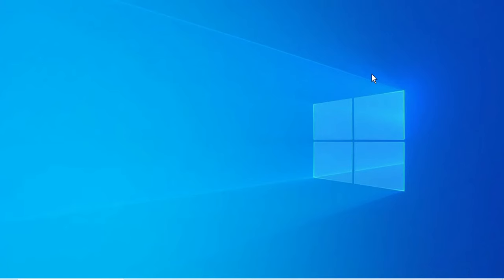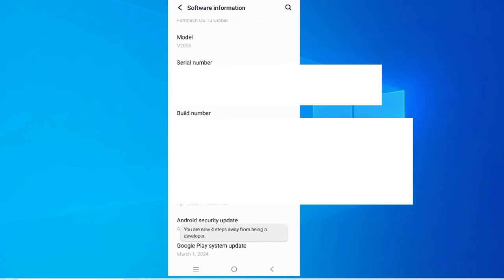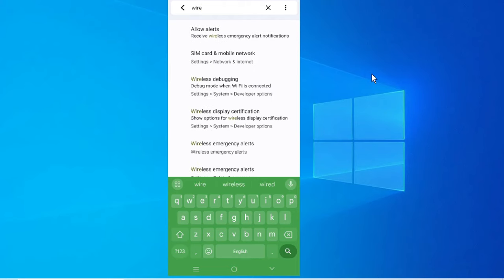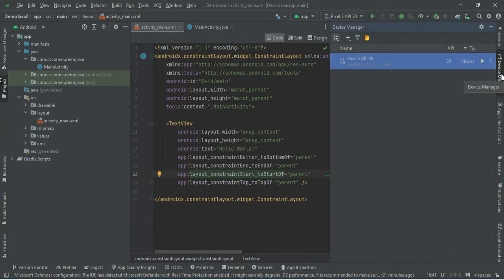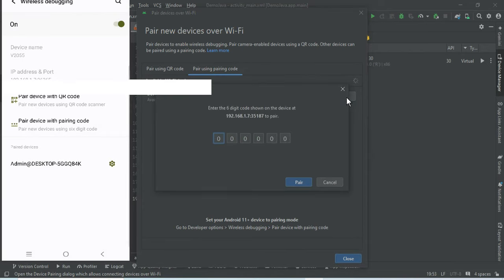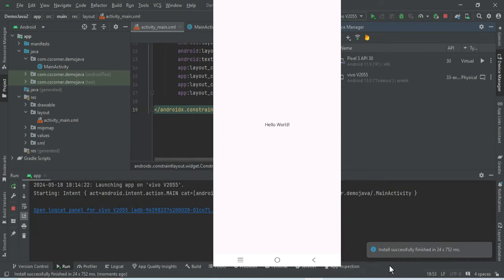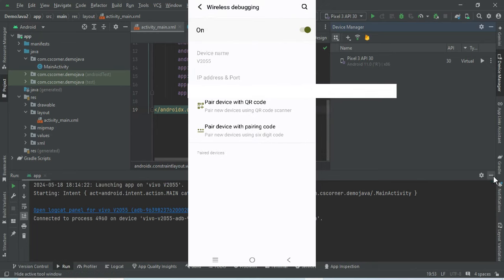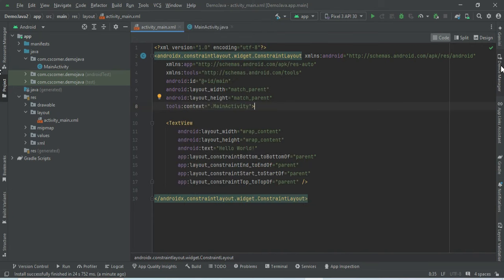Connect Mobile Phone with Android Studio using Wi-Fi to Run App[2024] | Run Android App on Mobile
Unlock the full potential of app development by learning how to connect your mobile phone to Android Studio without the hassle of USB cables! In this step-by-step tutorial, we guide you through the process of setting up a Wi-Fi connection between your Android device and Android Studio for seamless app deployment.

🔗 Topics Covered:
- Enabling USB debugging on your Android device.
- Connecting your device to the same Wi-Fi network as your computer.
- Checking if your device is recognized in Android Studio via USB.
- Initiating the Wi-Fi connection using Android Studio
- Establishing a wireless connection between Android Studio and your device.
- Running your app wirelessly on your connected Android device.

🚀 By the end of this tutorial, you'll be empowered to run and test your Android applications on your mobile device without the need for a physical connection. Say goodbye to USB cables and embrace the freedom of wireless app development!

- Android developers looking to streamline their app development process.
- Enthusiasts interested in exploring advanced Android Studio features.
- Anyone seeking a cable-free solution for deploying and testing Android apps.

📌 Important Note:
Make sure to follow each step carefully to ensure a successful connection. Whether you're a seasoned developer or just getting started, this tutorial provides valuable insights into optimizing your Android app development workflow.

🎥 Tools I used for recording
Topics covered in this video:

* How To Connect Android Phone With Android Studio.
* How to Connect Android SmartPhone with Android Studio | Use Mobile as Emulator in Android Studio
* How To Run and Test App On Real Android Phone
* How to Use Mobile Phone Instead of Emulator in Android Studio
* How to Connect Mobile phone with Android Studio to run app
* How to Run Android Studio App on Phone
* Android Studio Tutorial - How to Run Android App on Your Mobile
* How to connect mobile to android studio Using USB Cable
* How to Connect Mobile phone with Android Studio to run app | How To Connect Android Phone With Android Studio | 2023